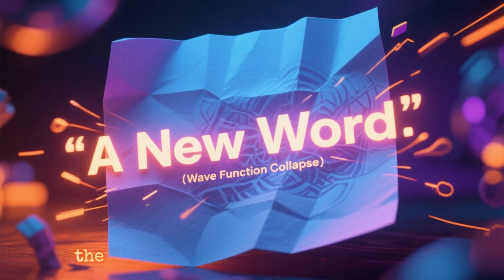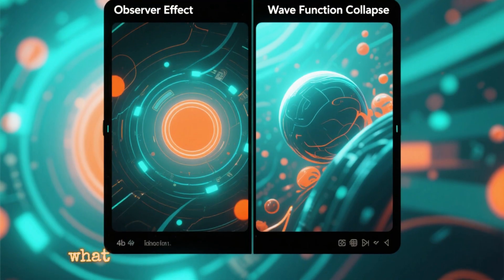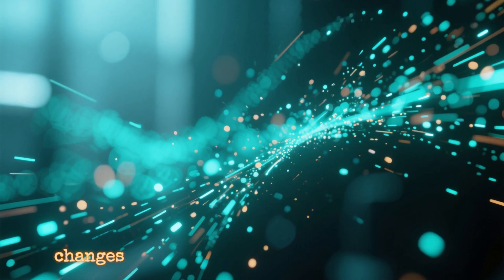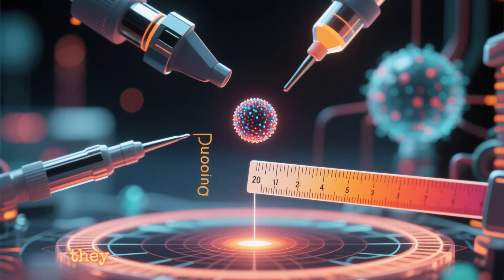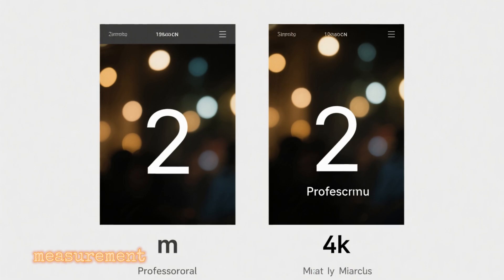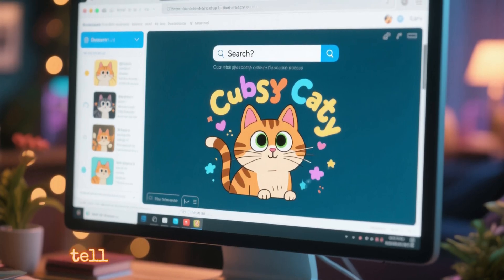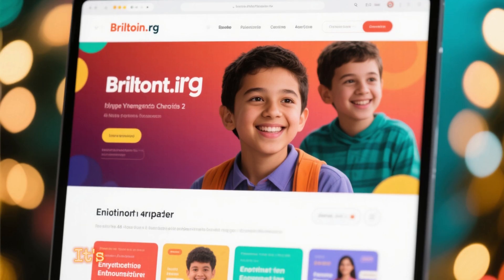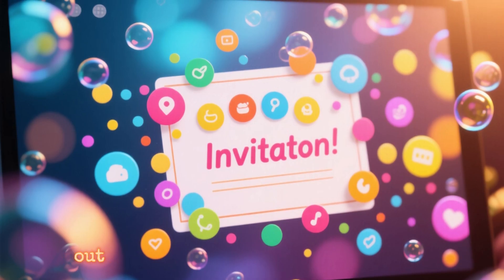Did Scientists Really Prove the Observer Effect?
Is what you know about the observer effect actually true? This video takes a look at a news article claiming researchers have found evidence for this controversial concept in quantum physics, explaining its significance within the context of science. Learn about the wave function collapse and the double slit experiment, plus some other interesting facts!